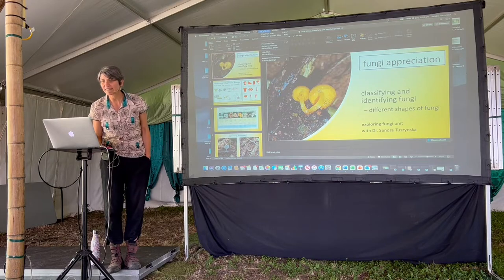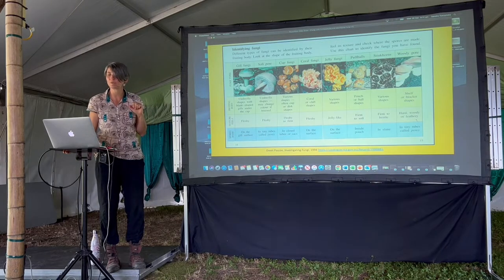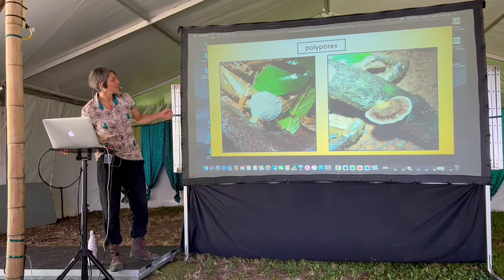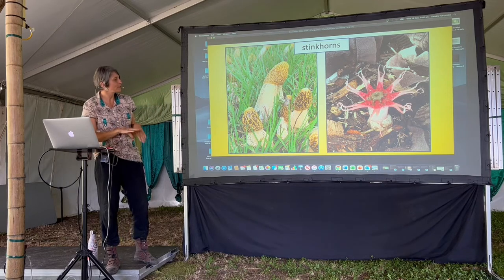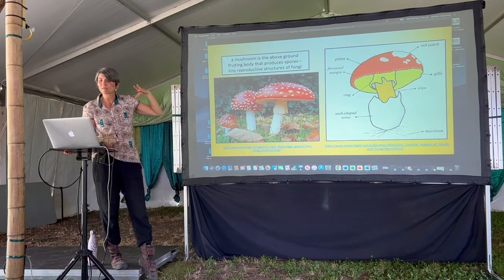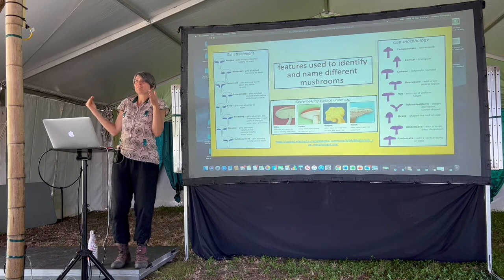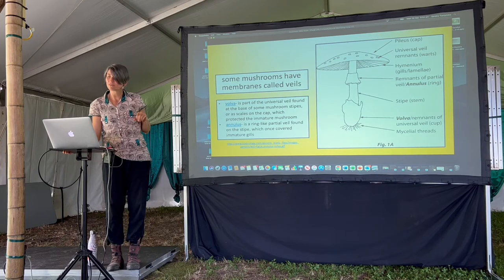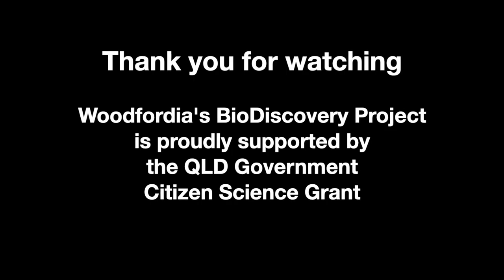Fungi appreciation - classifying and identifying fungi with Dr. Sandra Tuszynska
In this presentation, Sandra Tuszynska introduces the different groups of fungi based on their shape including: mushrooms, brackets (polypores), corals, puffballs, cups, discs, leathers, stinkhorns, clubs, tooth fungi, jellies, crusts and paints.

Filmed on the 29th of December, 2021 at a Bushtime event as part of Woodfordia's BioDiscovery Project, proudly supported by the Queensland Government Citizen Science Grant.